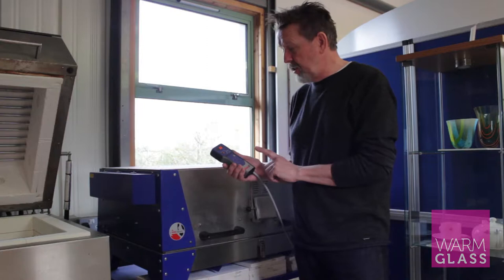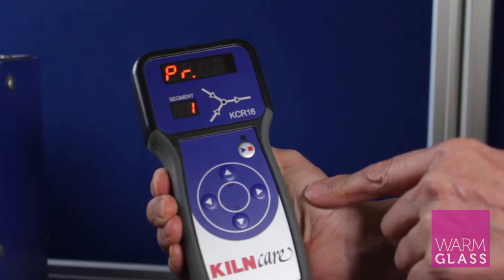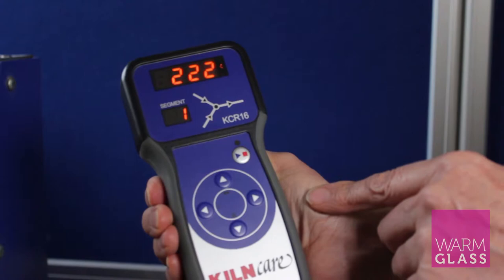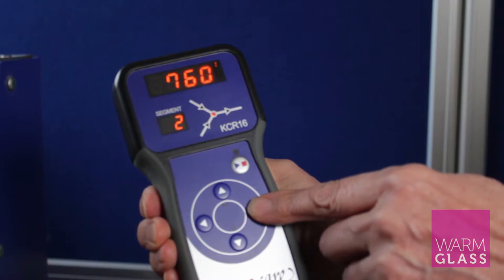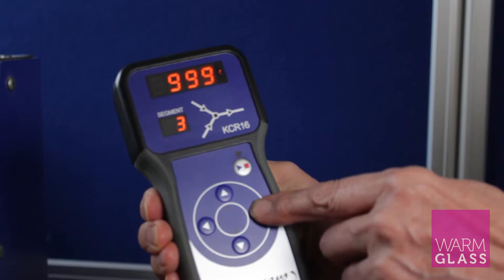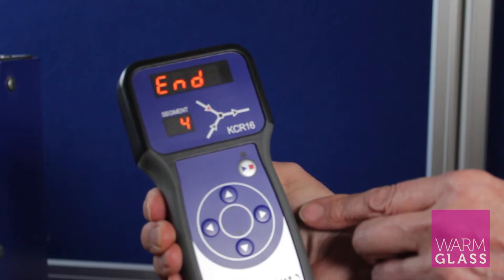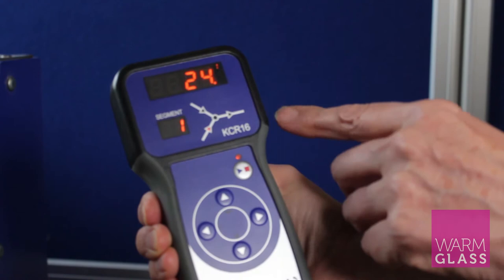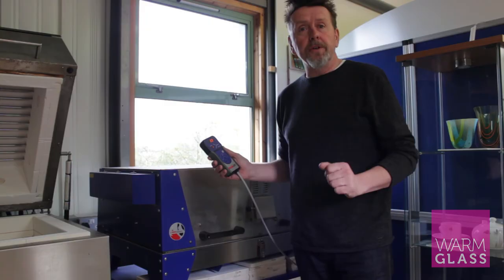Programming a KCR16 or KCR32C Kilncare Controller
In this video Simon demonstrates how to program the KCR16 or KCR32C kiln controller.
The KCR32C is the controller that comes on newer Cub-Fusers, Pro-Fuser, Deluxe-Fuser and Elite-Fuser Kilns from Kilncare. Older models will usually have the KCR16.